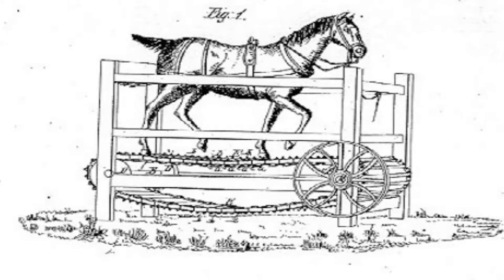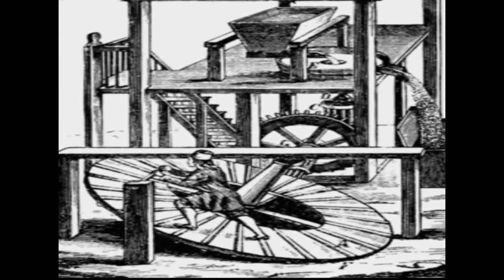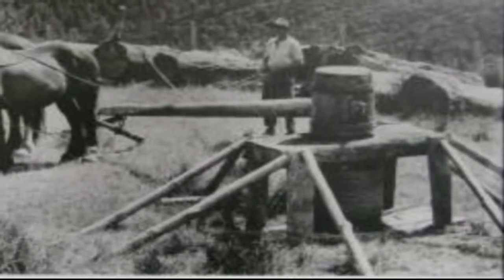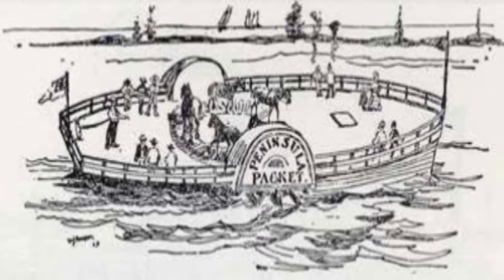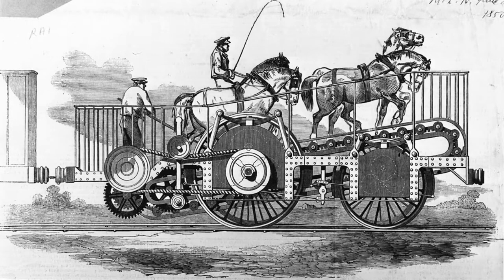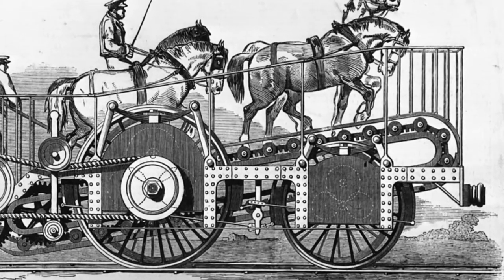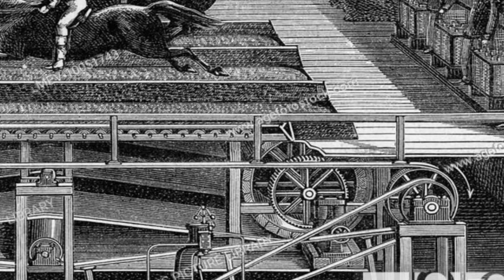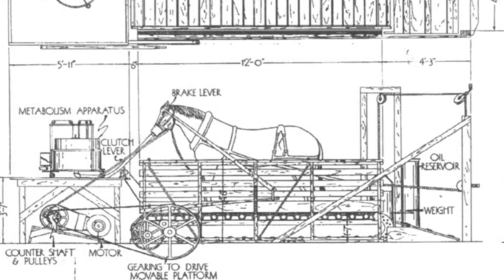MINUTE HISTORY | THE HORSE ENGINE MACHINES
Here i will leave link if you wanna know more details about the entire history.